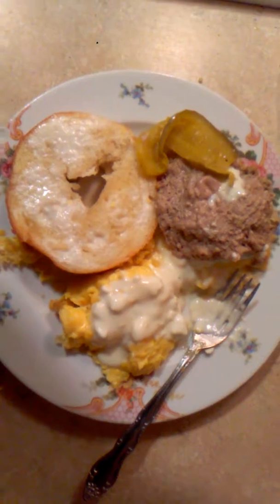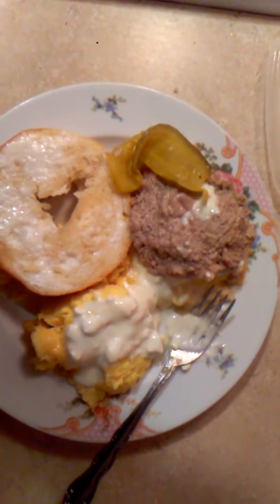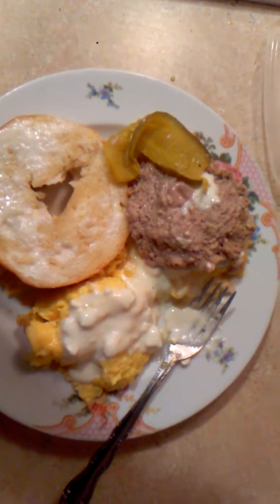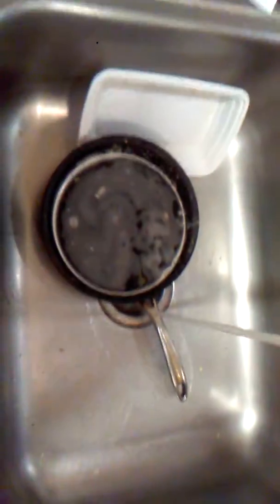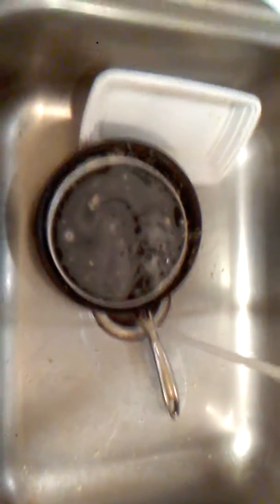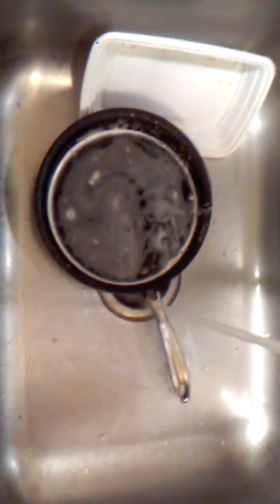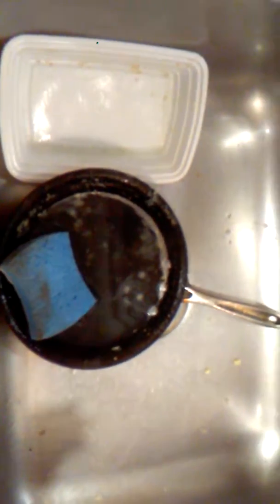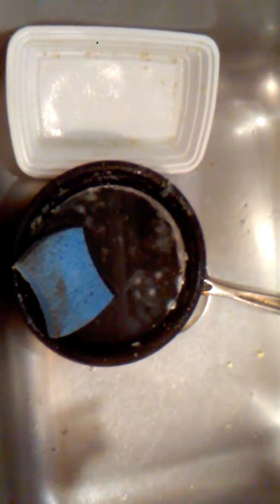Cook & Clean part 1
Moms, like it when you, Cook & clean
Scrambled, eggs, cooked in butter, with blue cheese. (Everything in moderation). Turkey burger, with garlic and Mrs. Dash (The Original, I remember when this first came out) And buttered bagel.
But for all you budding chiefs, out there, today's show is about  cooking and cleaning; Moms, like it when you cook and clean.
While you're cooking there is always time to clean. wash the pots and pans and dishes, after you clean out the, station, I mean the sink; Also clean the table and you can put things away. After I eat I'm going to clean this dish. Remember, moms like it when you cook and clean.